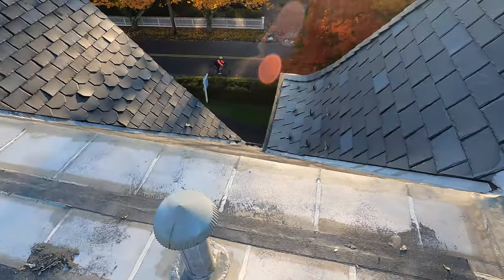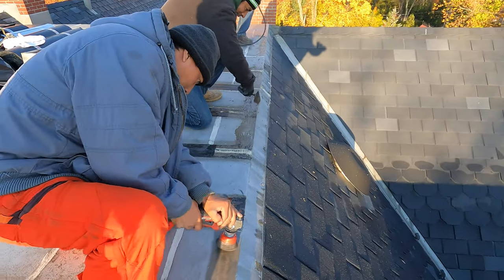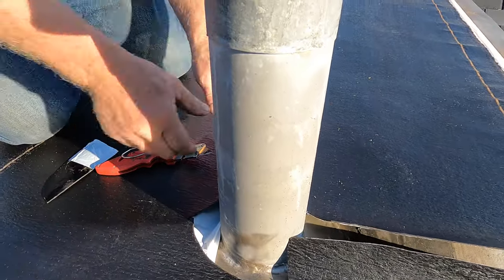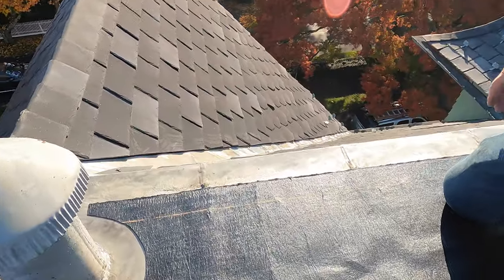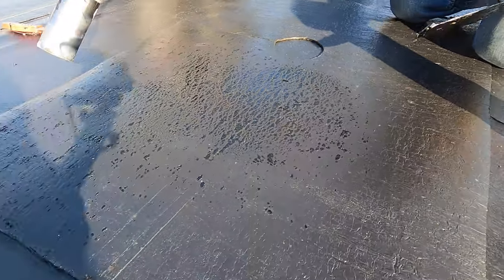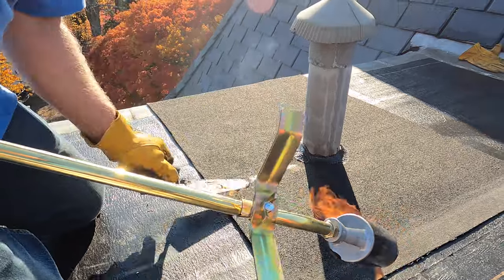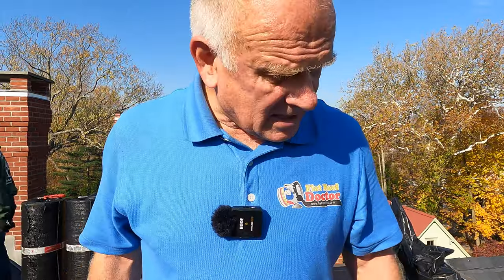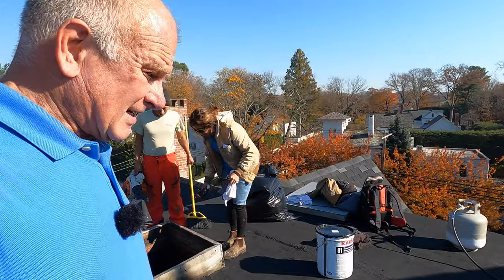Torch Down Rubber installation over a metal roof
Tips and Tricks on Torch Down Rubber installation over a metal roof.  The technique I use is what I developed over 30 years for any roof replacement. I use Torch Down Roofing Techniques with my choice of roofing materials. Being the Flat Roof Doctor for 30 years, I have developed techniques that will help anyone install a Torch Down Rubber Roof.

Chapters:
0:00 Flat Roof Installation
0:44 Silver Coating
2:58 Removing caulking with Torch
3:51 Installing Self-Stick Base
6:14 Installing Membrane flashing
10:41 Explaining why not to torch to metal
17:18 Torch Down Rubber to base